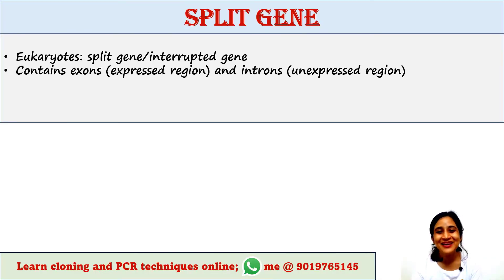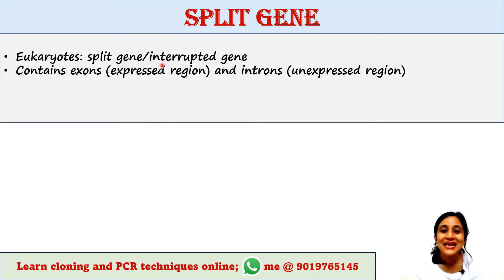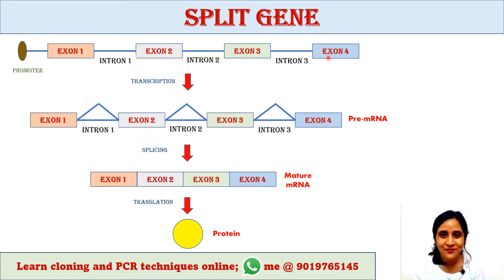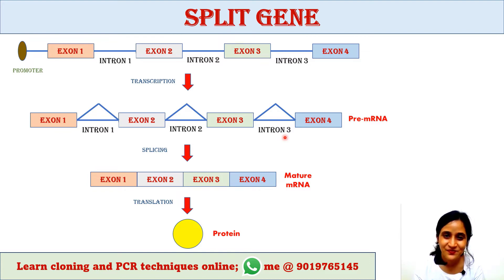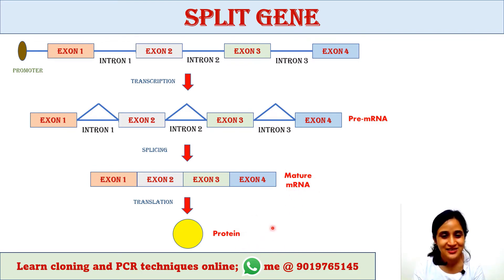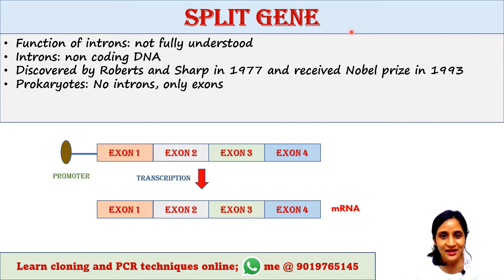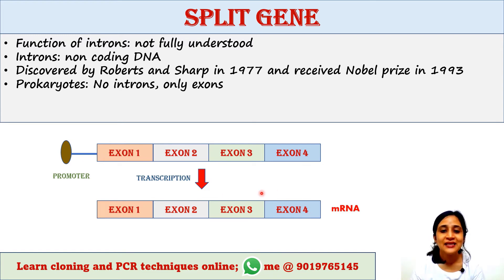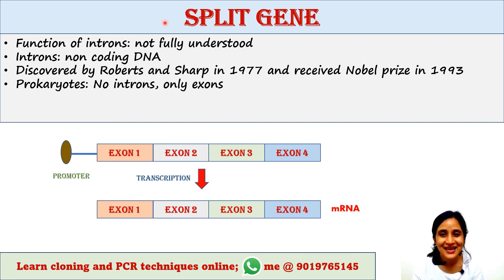Split Gene | Interrupted Gene | UPSC | UG | PG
Split Gene or Interrupted Gene
To collect the PDF notes of this topic @ Rs.